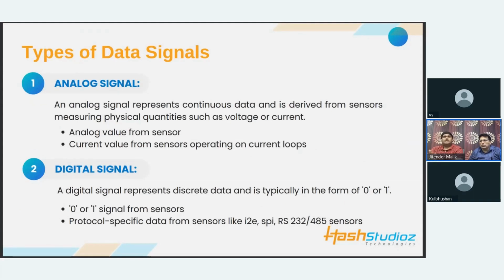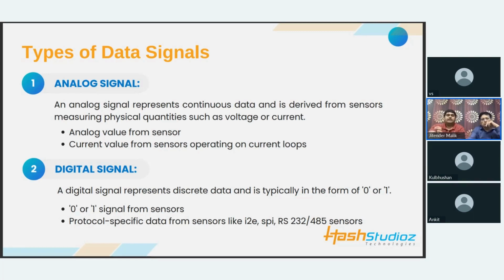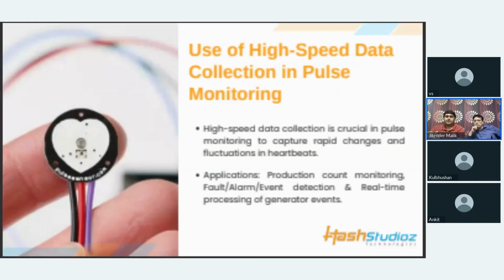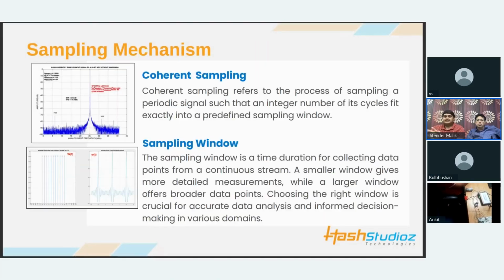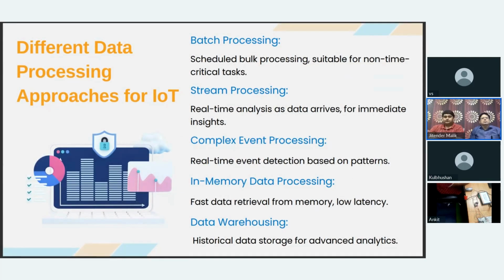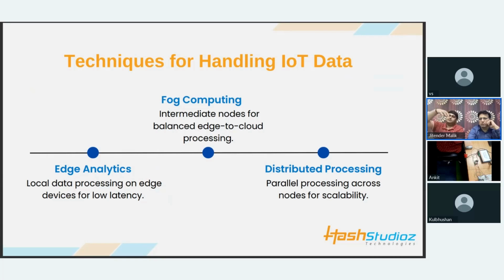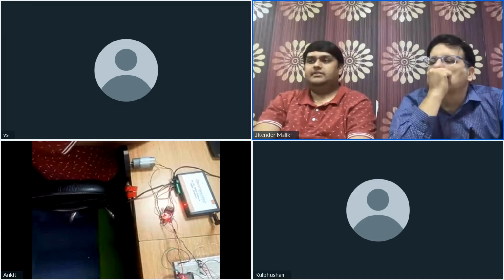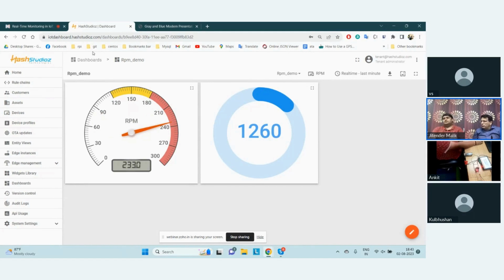Real-Time Monitoring in IoT: Empowering Smart Systems with High-Speed Data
Our experts, Jitender Malik and Kulbhushan Srivastava, took a deep dive into IoT, uncovering its hidden gems and addressing the challenges that come with it. From real-time monitoring's game-changing role to high-speed data sampling techniques, and efficient data processing approaches that boost productivity – we cover it all!

But that's not all! We did not stop at theory. Our dynamic duo presented real-world case studies, illustrating the tangible impact of successful IoT implementations on various businesses and industries.

And the learning didn't stop there! Our experts engaged in a lively Q&A session, giving you the chance to exchange ideas.

Whether you're a tech enthusiast, an industry professional, or simply curious about the IoT landscape, this webinar was a goldmine of insights.